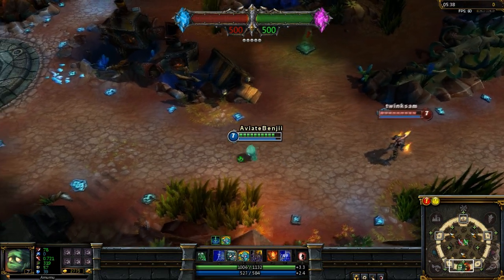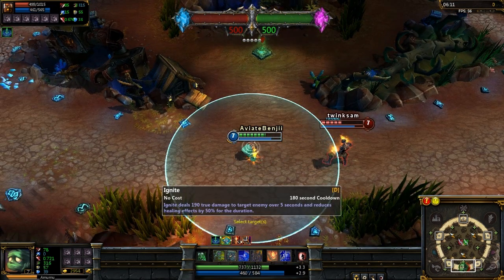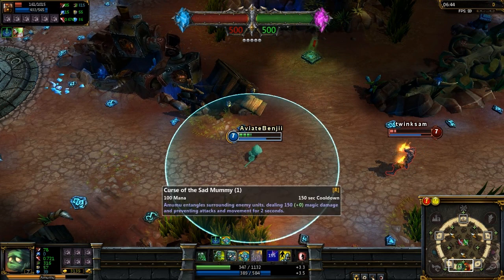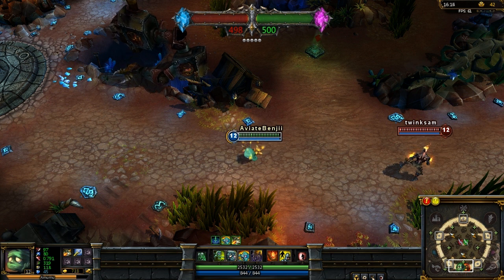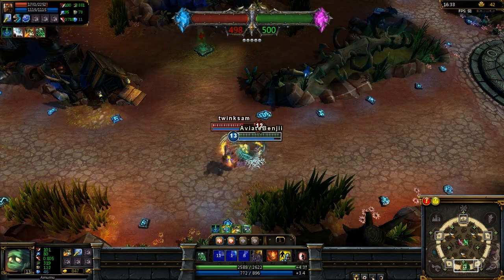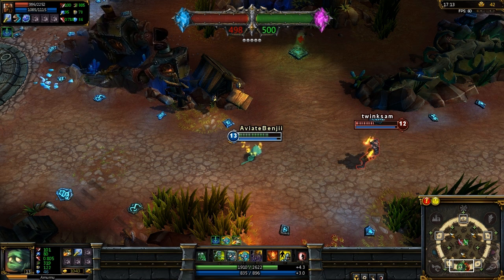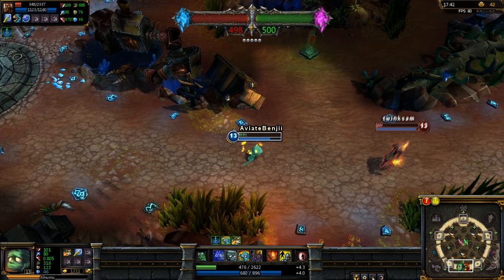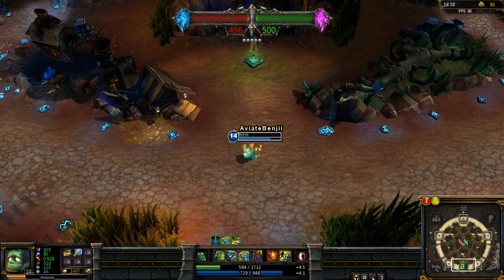Amumu Champion Spotlight